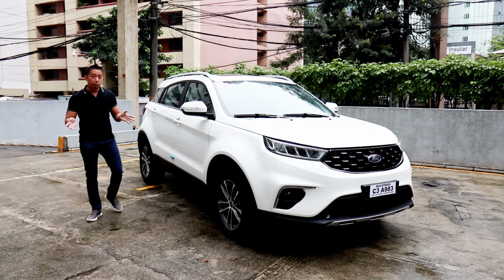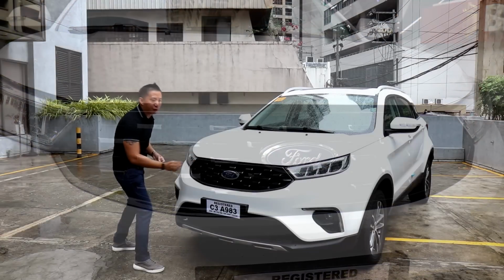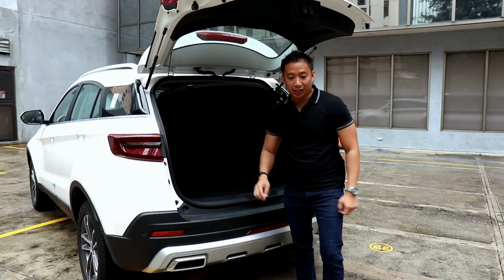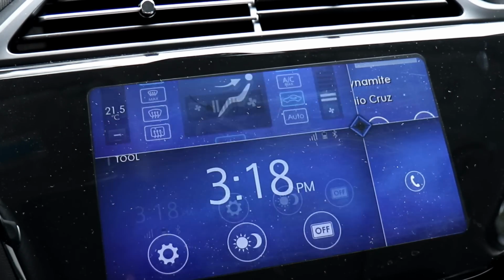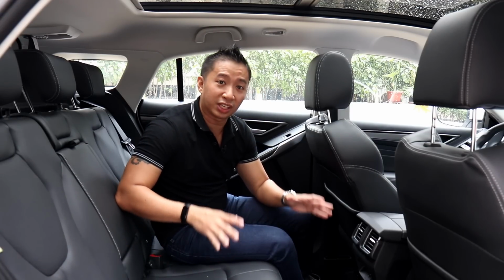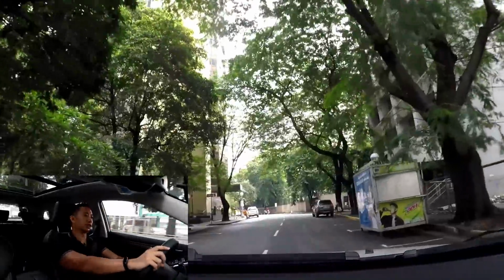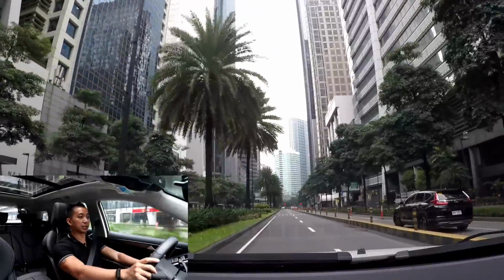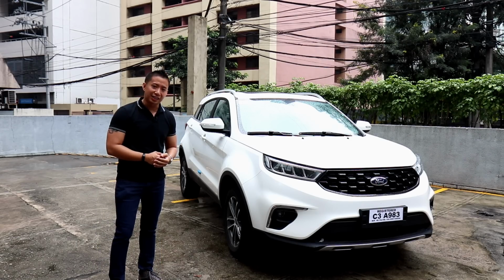Is the BASE MODEL FORD TERRITORY TREND BETTER than the FORD TERRITORY TITANIUM??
Special Thanks to Ford Philippines and Ford Alabang for this weekend lend out.
For any inquiries on any of Ford's line up, please contact Julie Ting at 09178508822

The 2021 Ford Territory is one of the biggest reveals in the car industry this year, with it's phenomenal feature set at an affordable price point. However, it is the top-spec Territory Titanium that people are talking about. For P120,000 less, there is also the 2020 Ford Territory Trend which is packed with features that makes it a compelling car at its price point. In this Filipino car review, we take a tour of the base model 2021 Ford Territory Trend and see how it compares to other MPVs at its price point. It competes against the Mitsubishi Xpander Cross, the Toyota Rush, the Suzuki XL7 and the Honda BRV. It's also the same price as the Geely Coolray Sport, making it a hot contender in the compact crossover market. You do miss out on some creature comforts found in the top-spec 2020 Ford Territory Titanium, but its up to you if you value these creature comforts or if you would rather save the P120,000.